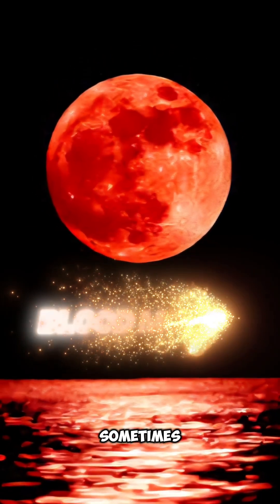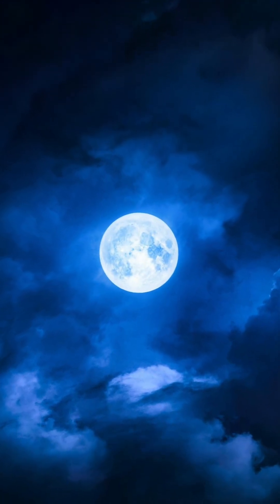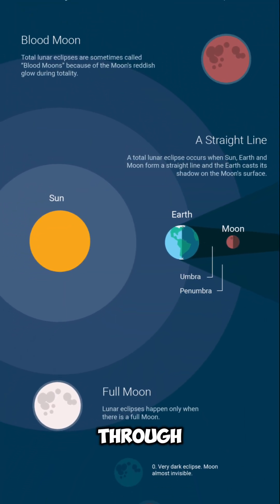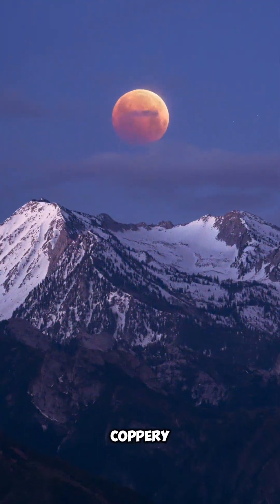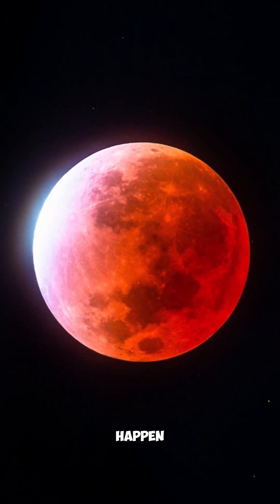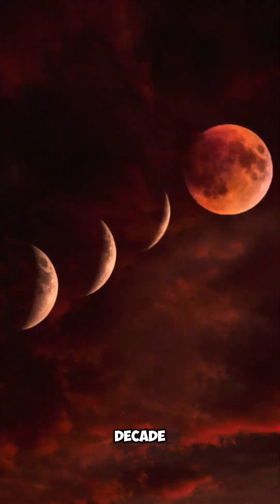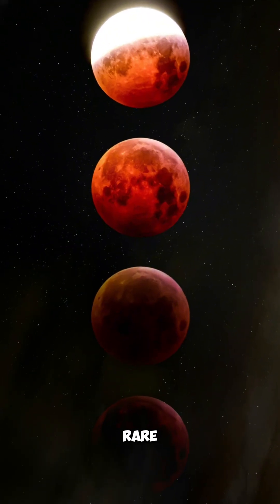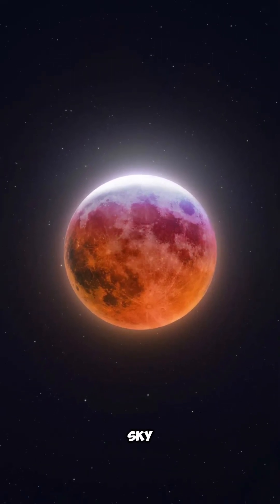The Science Behind Blood Moons